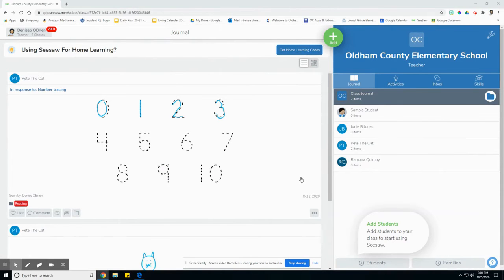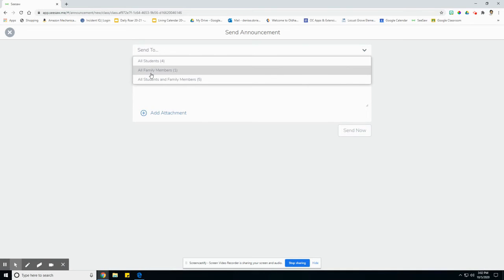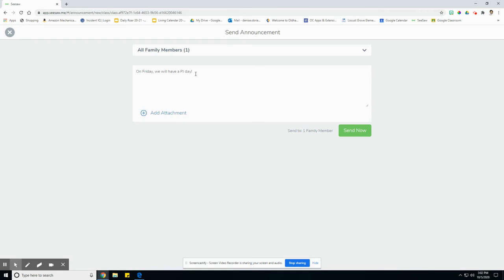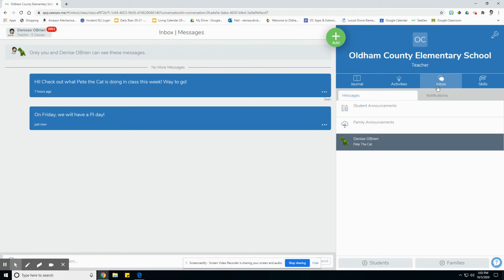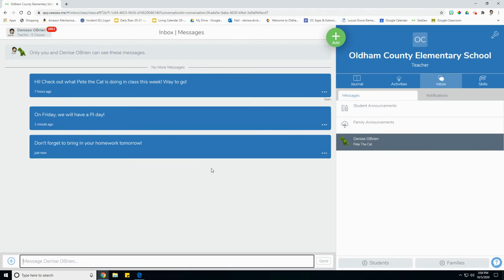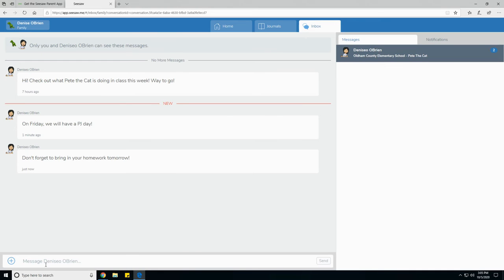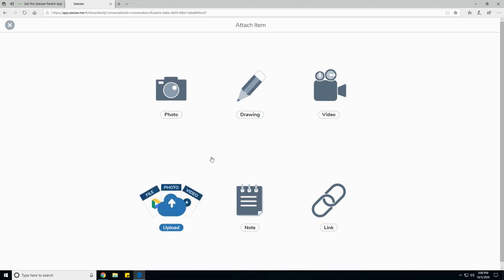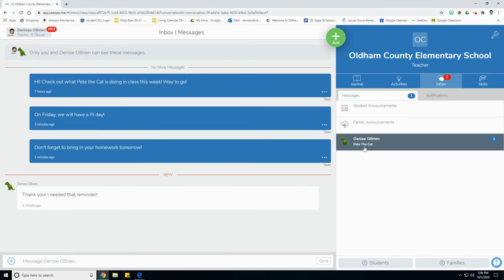Seesaw: Announcements and Private Messaging